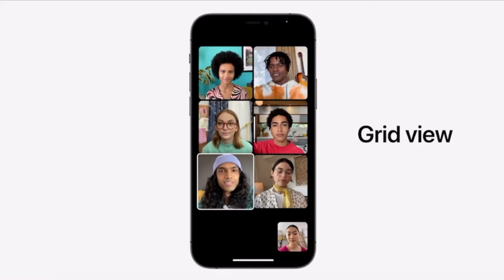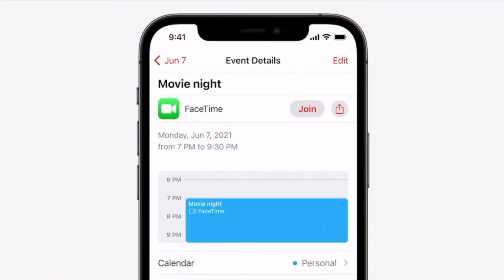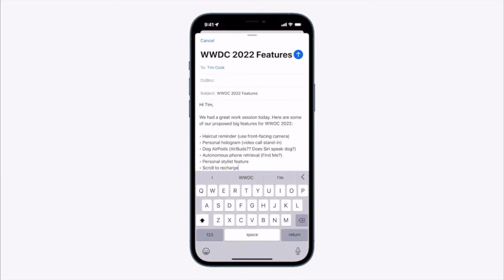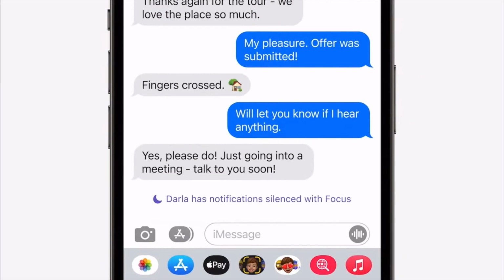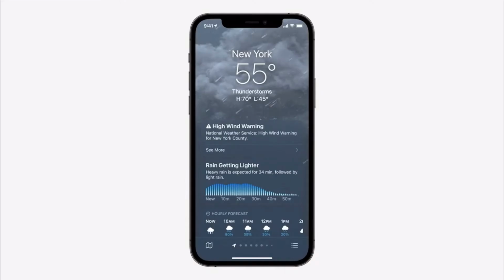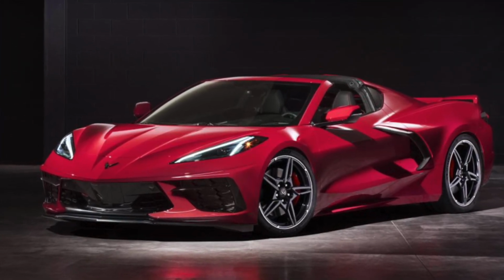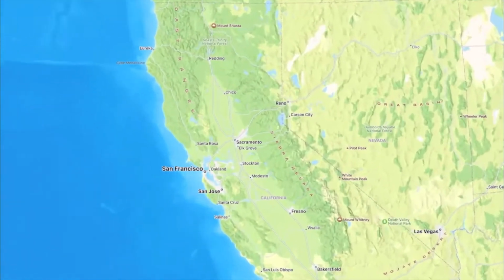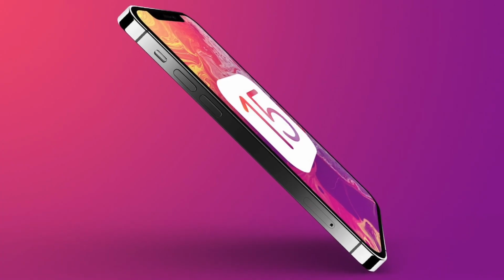iOS 15 - TOP NEW FEATURES!!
All the new features for iOS 15 that was announced today at WWDC 2021! Awesome upgrades to FaceTime, Maps, Wallet, Messages and MORE!

Background Items:
Success Iceberg
Phillips Hue Lights Color Starter Kit
Phillips Hue Play Lights